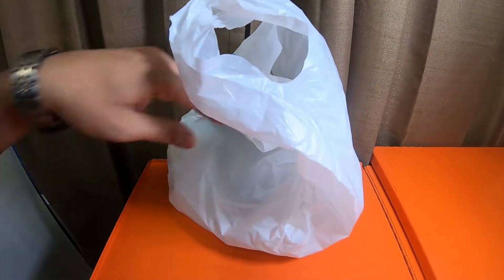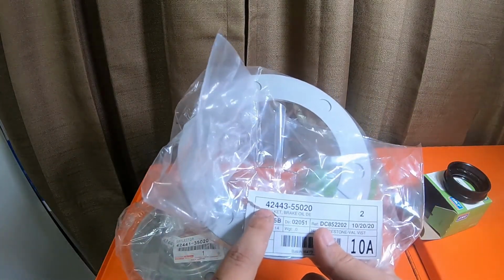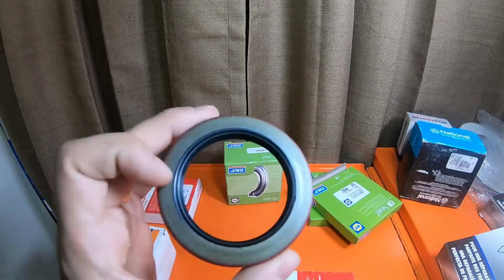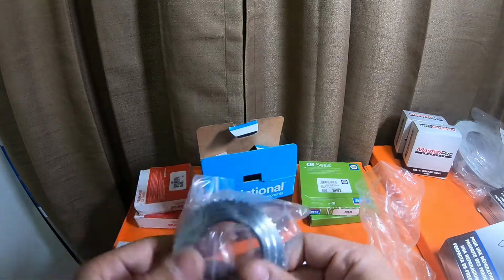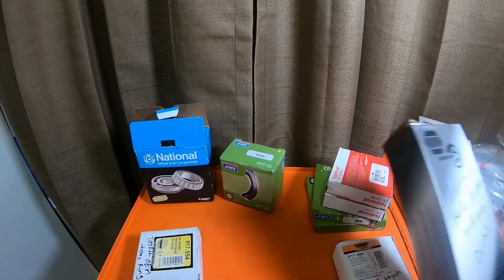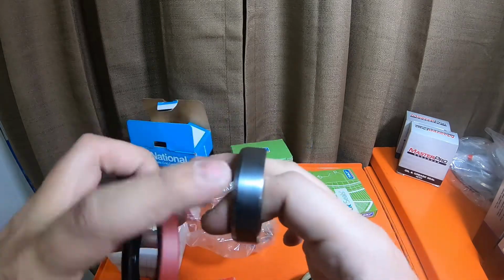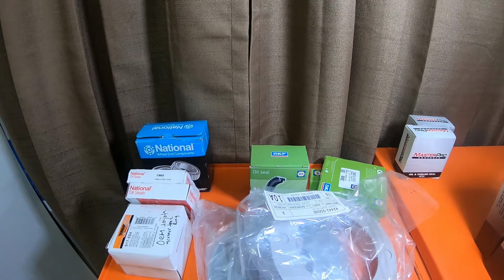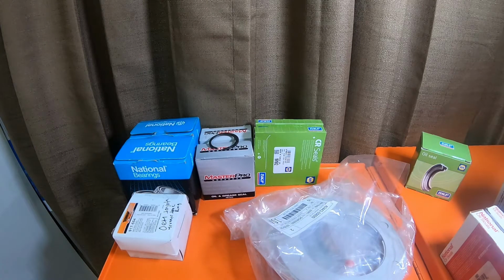2000 4Runner - Parts Complete Rear Axle Parts List My Experiences N Suggestions N More - 3 6th 21